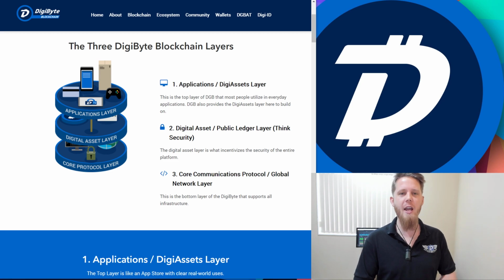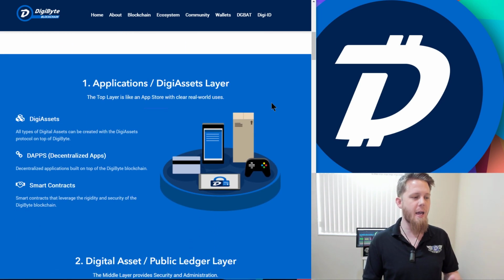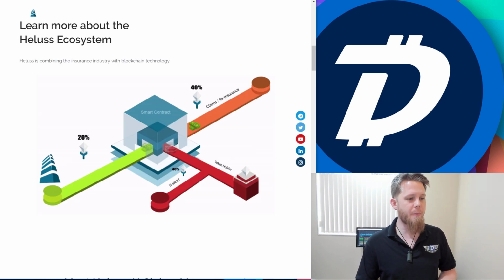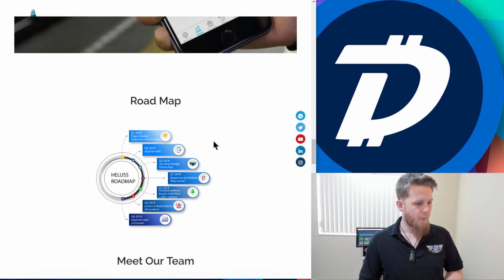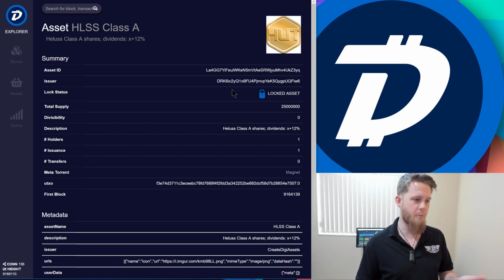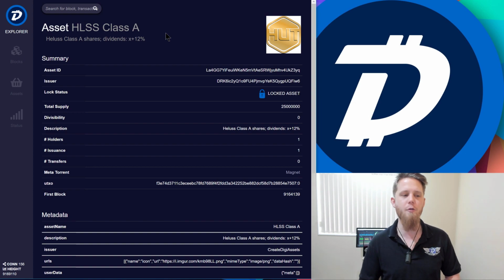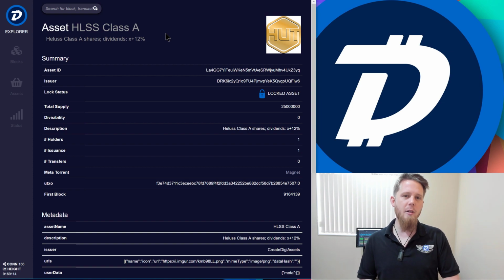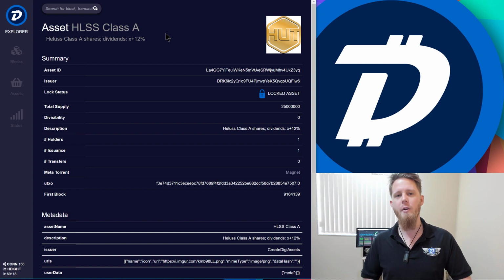DigiByte Update - #31 - Heluss Project on DigiAssets, Android app updates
Heluss have not paid me anything for this, no funds are changing hands at all, nor am I involved with the Heluss Project myself outside of helping them get on to DigiAssets. I personally have no ownership or equity in the token / project.

I am simply incredibly excited about Heluss Project launching on DigiAssets, you can find out more info about them:

And you can see their Assets issued in Blocks:
9164139, 9164150, 9164158, 9164165

All are Locked Assets, so the supply is fixed, can never be increased or re-issued, not by them, not by the DigiByte protocol, nobody can!